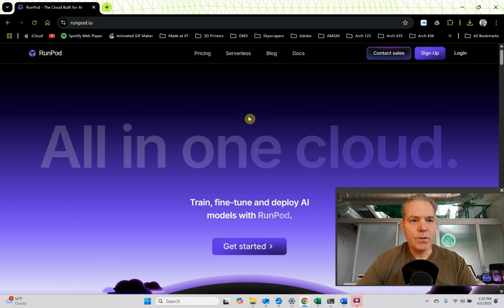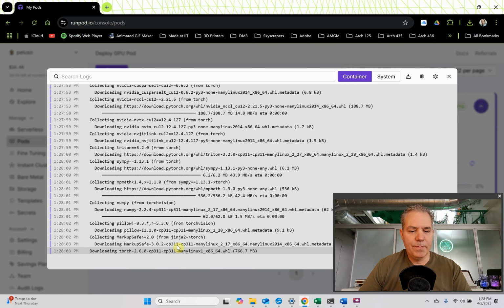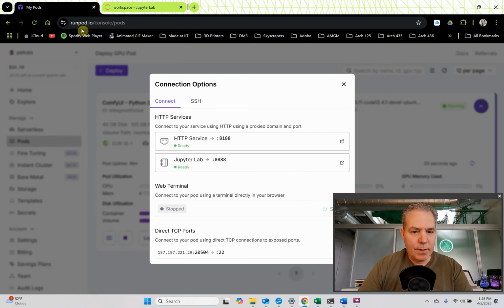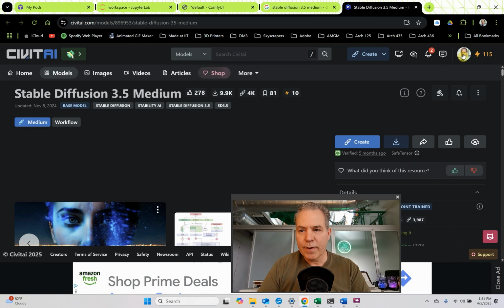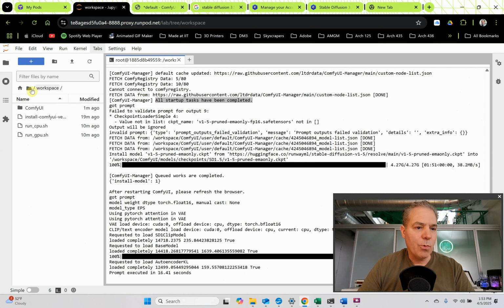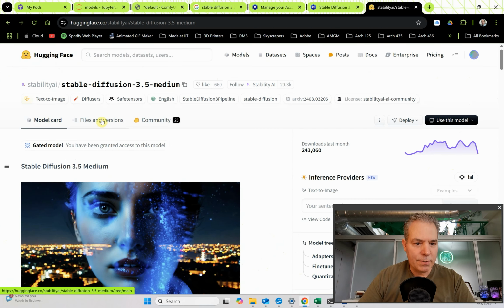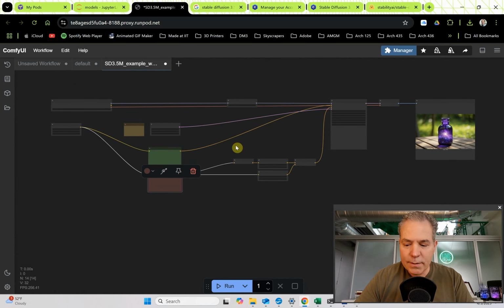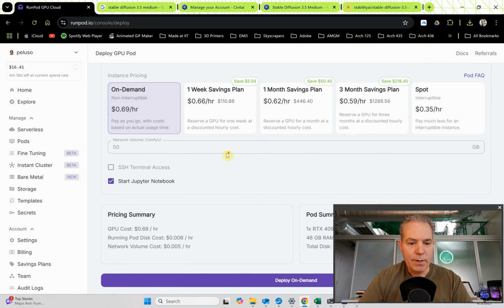ComfyUi Stable Diffusion 3.5 RunPod for Architects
This video will show you how to Run Stable Diffusion 3.5 using ComfyUi on RunPod.